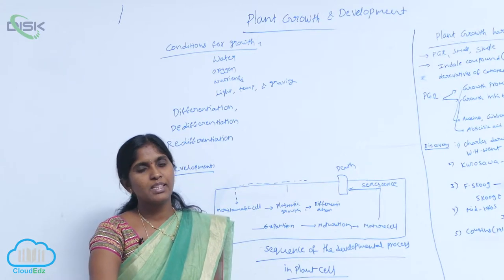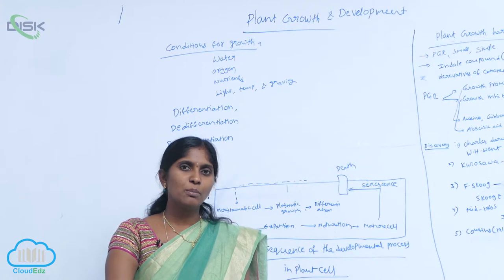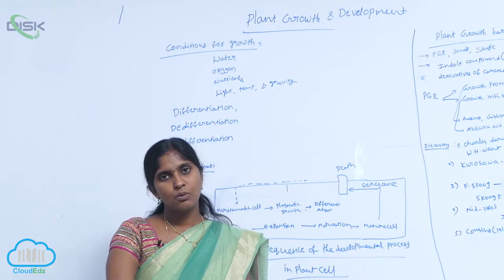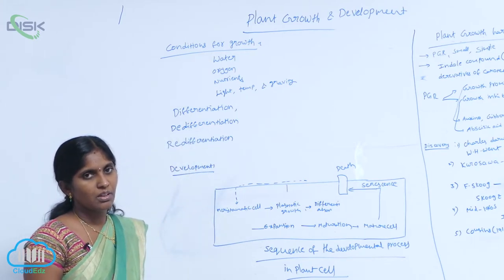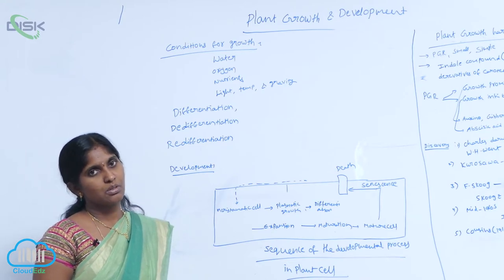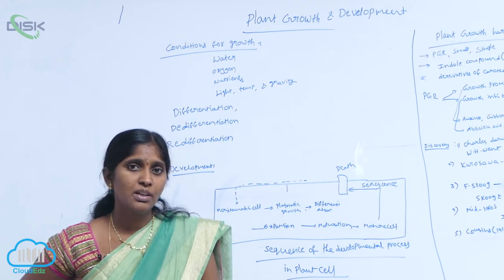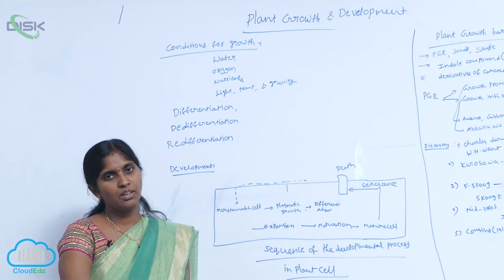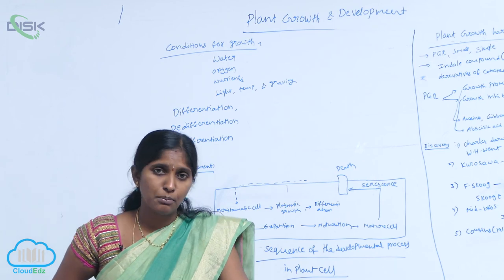DEDIFFN AND RE DIFFEN || Differentiation and Re defferntn || Disk Telangana